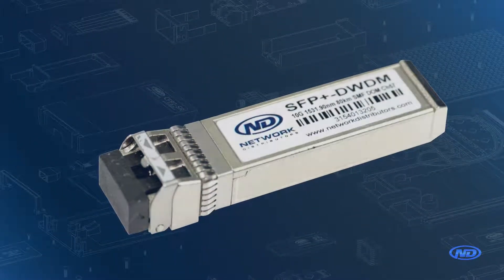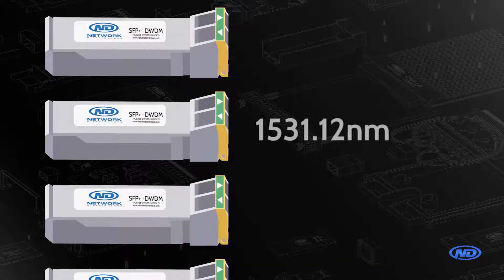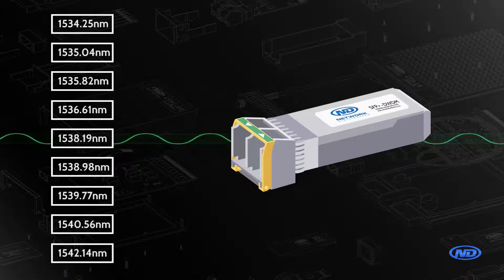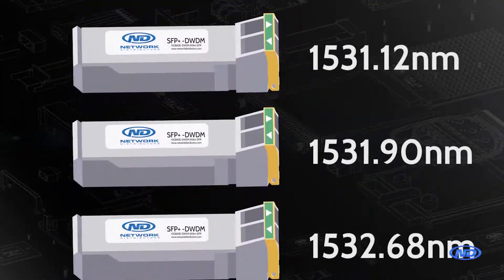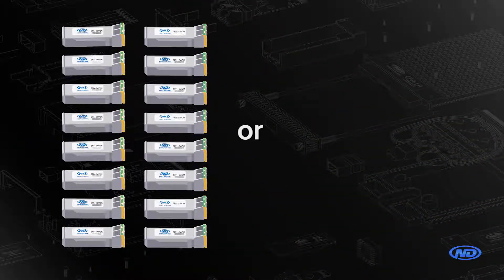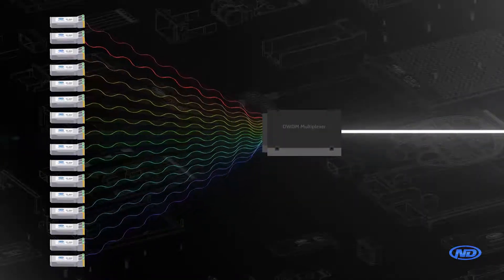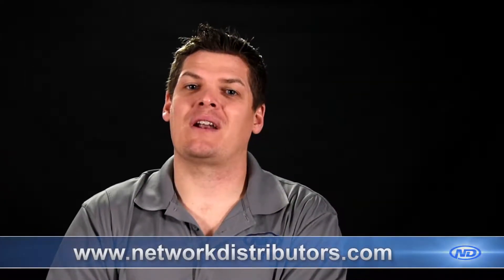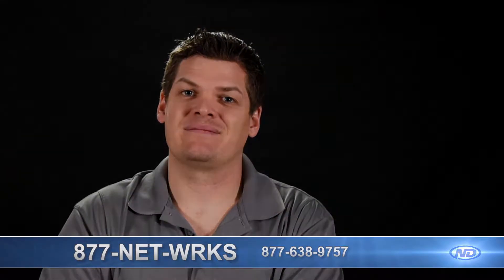Tunables Optics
Chuck with Network Distributors explores what exactly a tunable optic is and how it works.